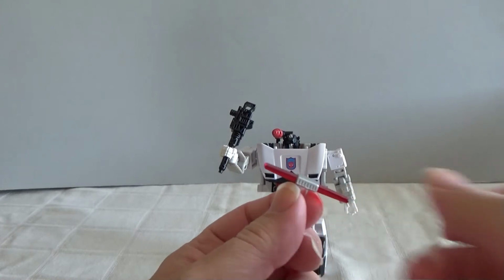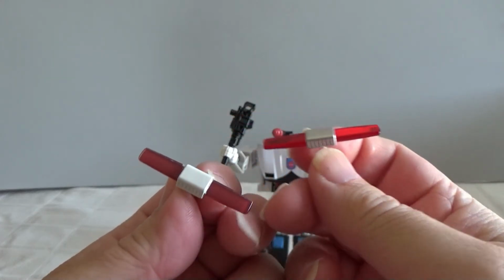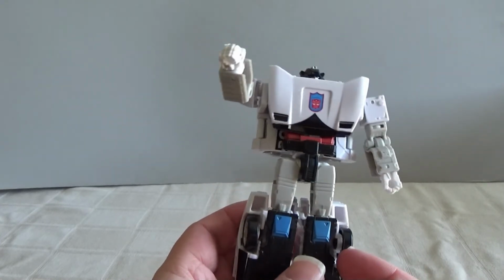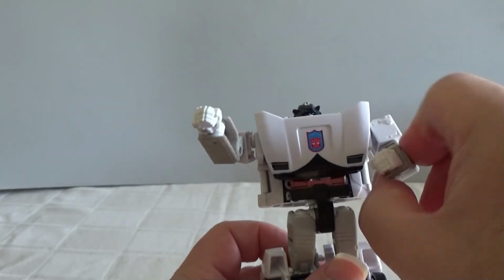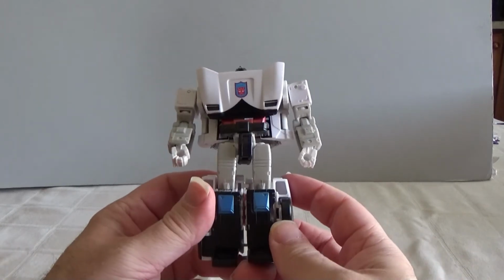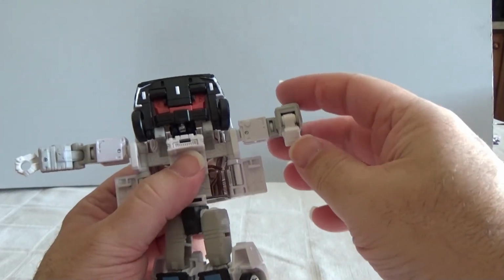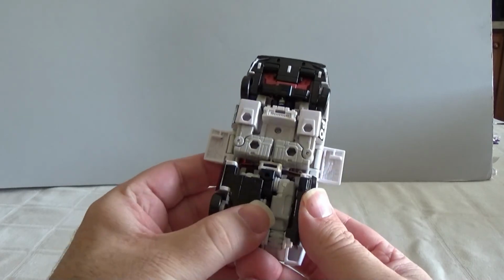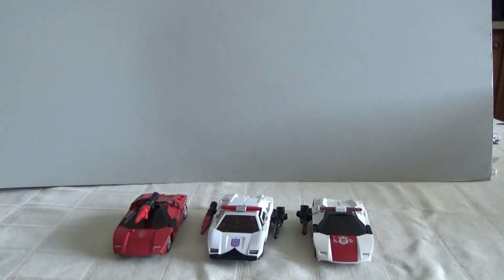Transformers Velocitron Speedia 500 Clampdown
This time we are going to review Clampdown, from the Wal-Mart exclusive Velocitron Speedia 500 Collection. This is predominately a retool and repaint of Red Alert from the Kingdom series.